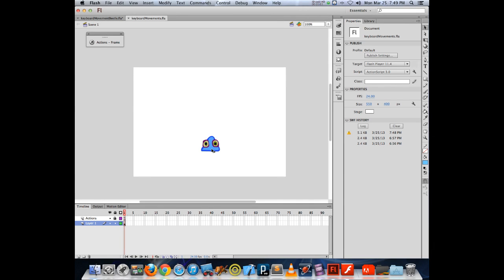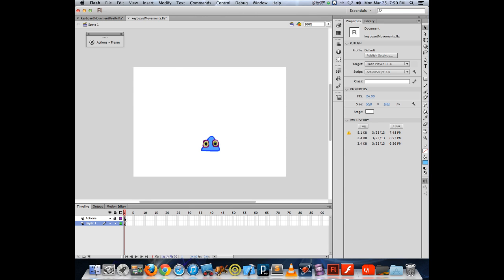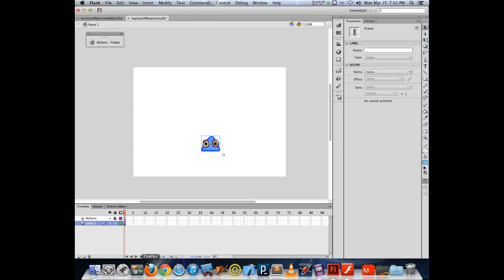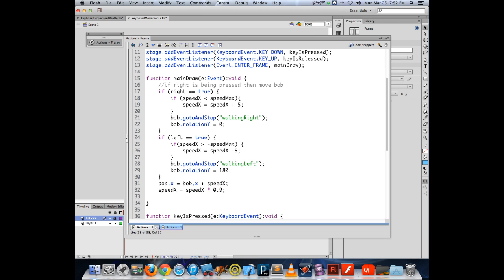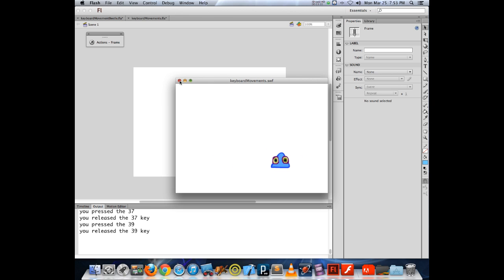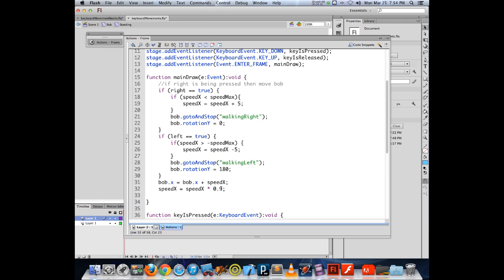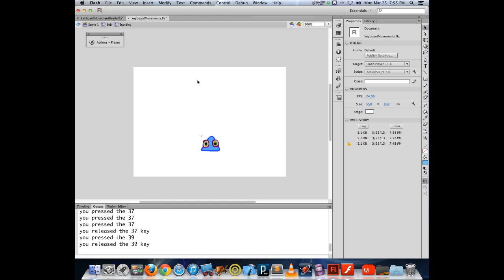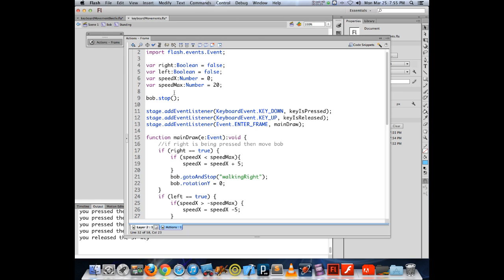Flash changing character states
changing character states actionscript